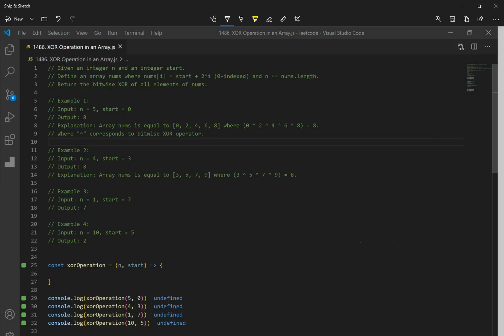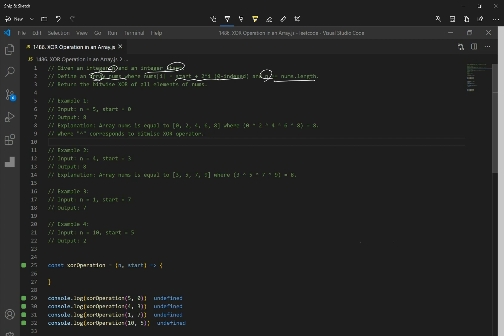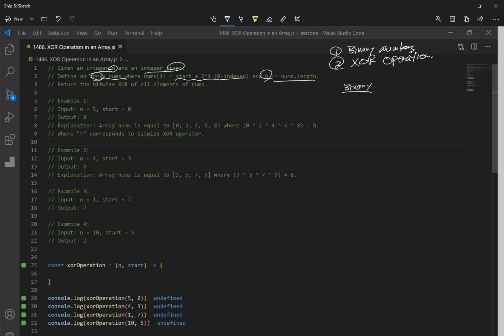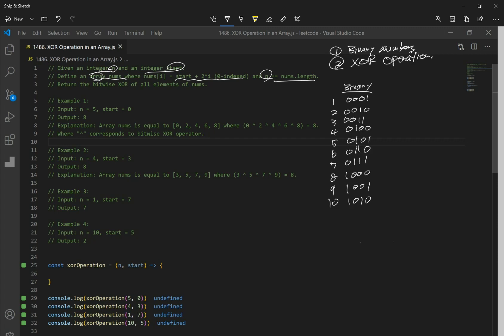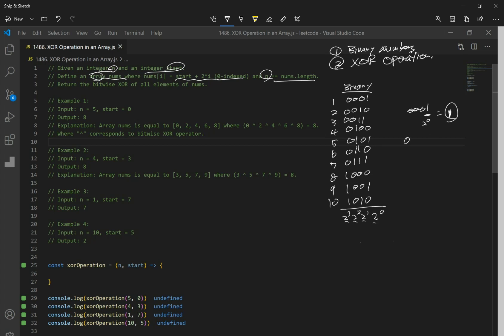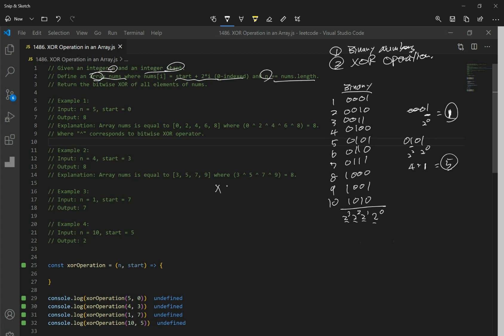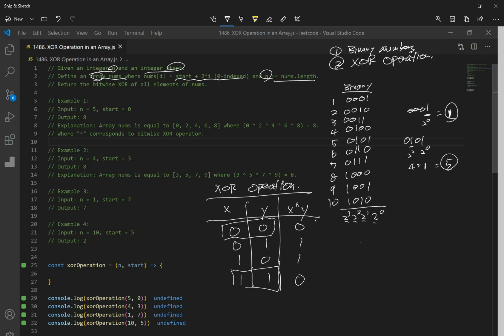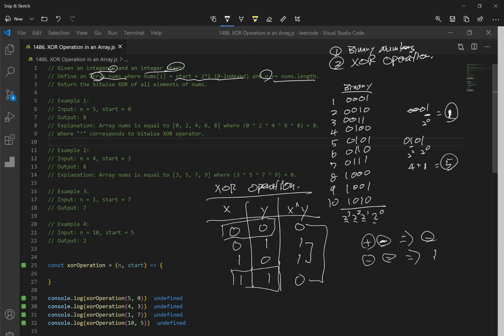leetcode - 1486 XOR Operation in an Array JavaScript Solution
simple js solution; going over binary numbers and XOR Operation

Given an integer n and an integer start.

Define an array nums where nums[i] = start + 2*i (0-indexed) and n == nums.length.

Return the bitwise XOR of all elements of nums.